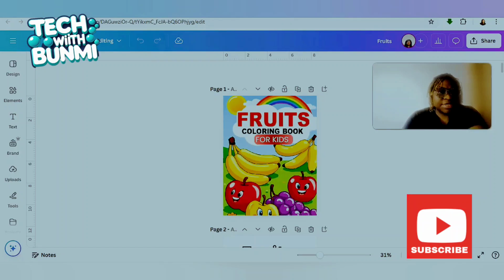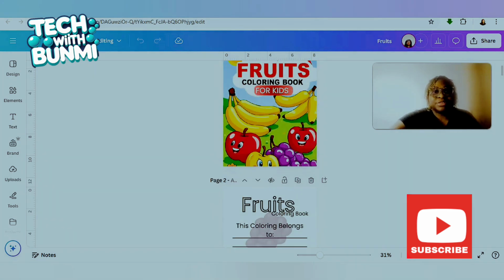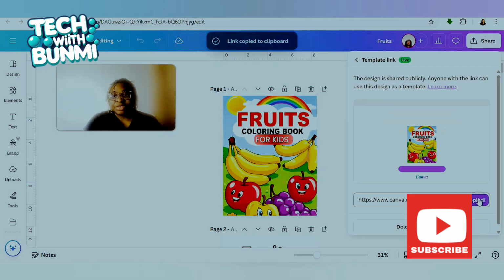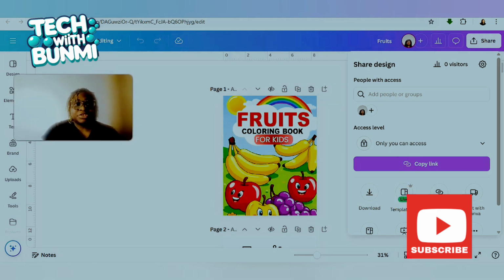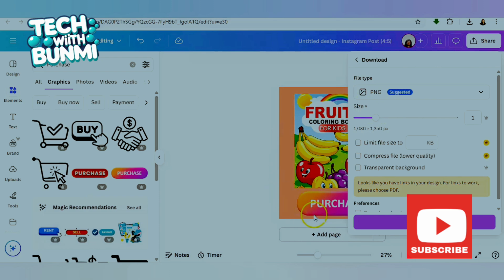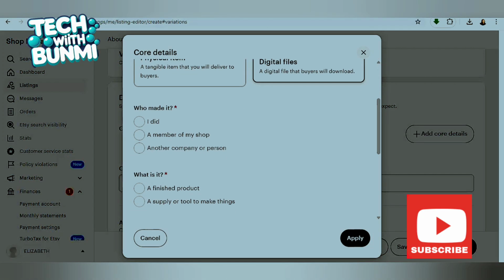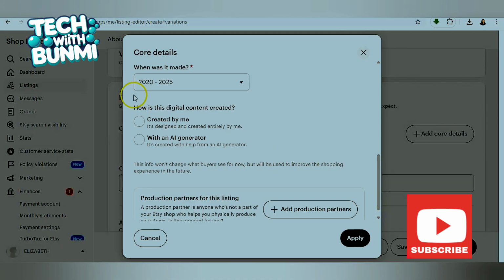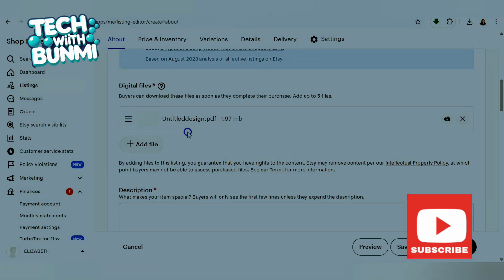How To Sell CANVA TEMPLATES in 2025 | Step by Step Tutorials for beginners.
🔥 How To Sell CANVA Templates in 2025 (Step-by-Step for Beginners to Make Passive Income!)

Ready to turn your Canva skills into CASH in 2025? 💰
In this beginner-friendly step-by-step tutorial, I’ll show you exactly how to create, price, and sell Canva templates — even if you’ve never sold digital products before!

You’ll learn:
✅ Where to find Canva template ideas that SELL
✅ How to design templates that attract buyers
✅ Best platforms to sell (Etsy, Creative Market, or your own website)
✅ How to automate your sales for passive income

Whether you’re a student, mom, or creative entrepreneur — this guide will help you start your digital product business with zero experience!

👉 WATCH TILL THE END for secret bonus tips on scaling your Canva shop!

💻 My Free Canva Business Training: [Insert link]